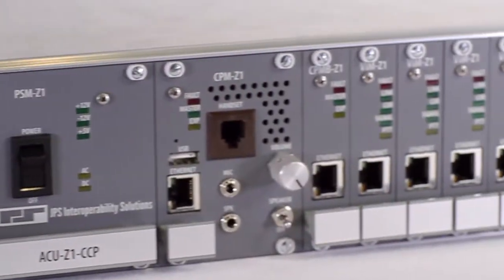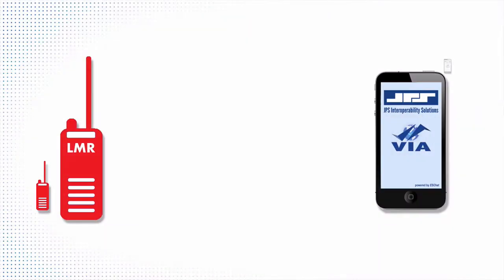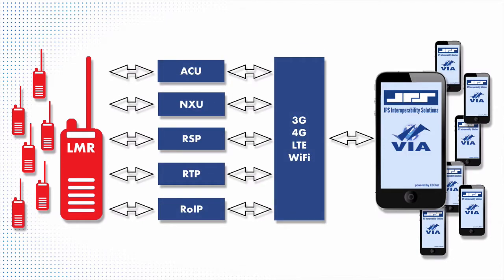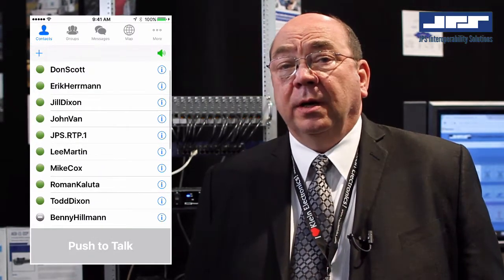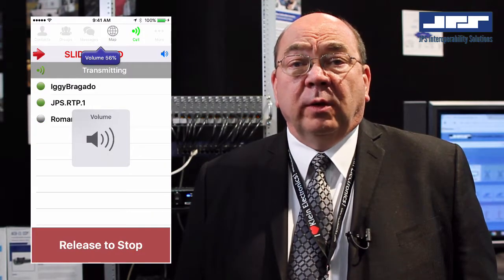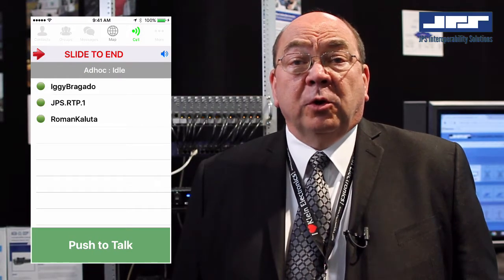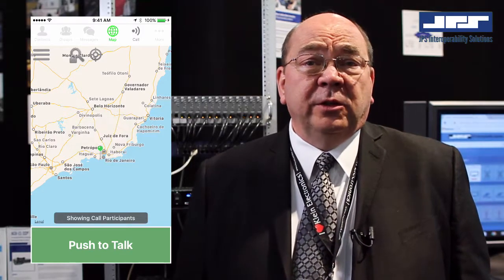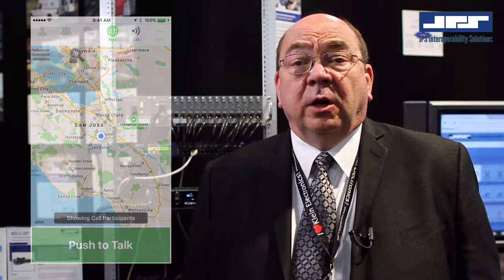JPS VIA Voice Interface Application - IWCE 2017 Introduction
This JPS Interoperability Solution Media Episode introduces the new JPS-VIA Push-to-Talk over Cellular (PoC) smart device application at the 2017 International Wireless Communications Expo in Las Vegas Nevada. The JPS-VIA app allows access to radio channels or talkgroups for users that don’t need all the features of a land mobile radio. JPS-VIA is a hosted service that operates on 3G/4G/LTE/WiFi networks